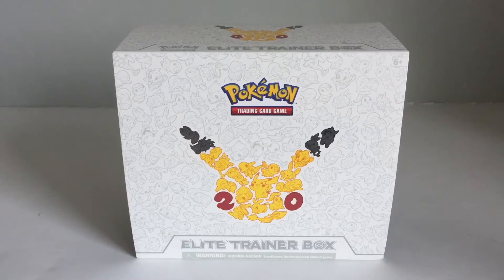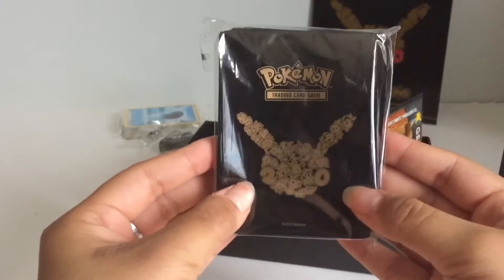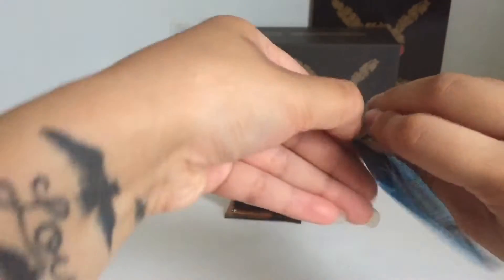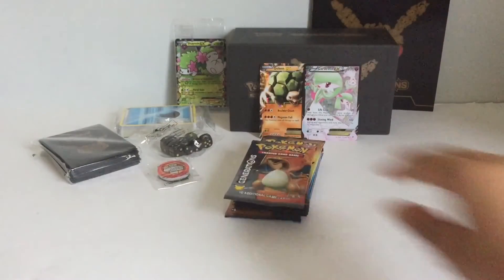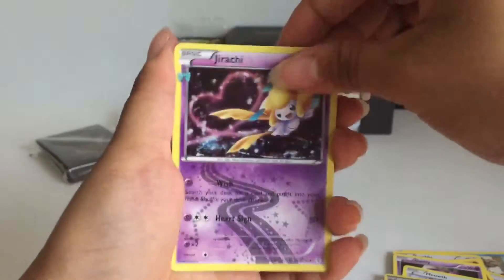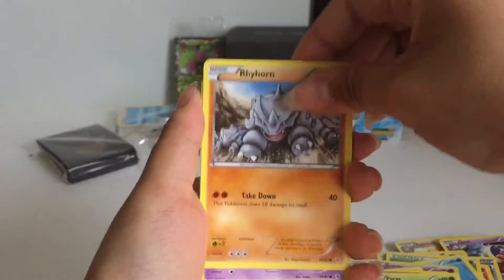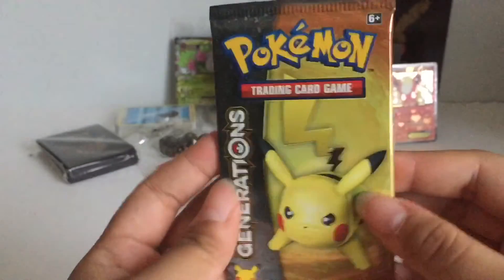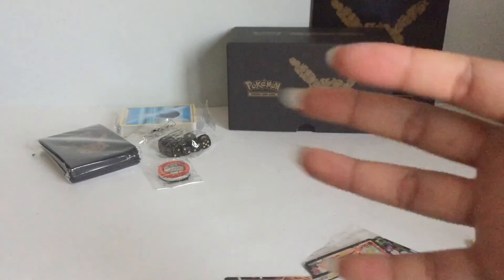Pokémon Generations Elite Trainer Box | kittentsumsntoys